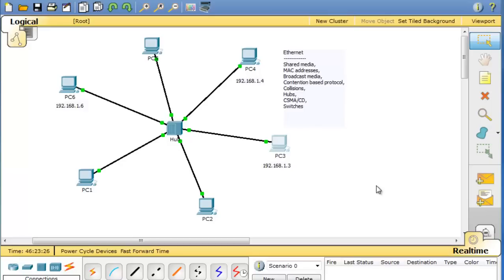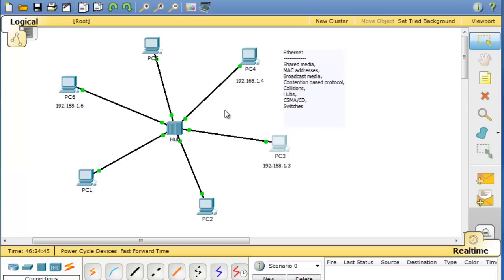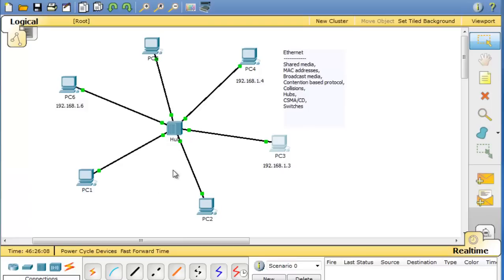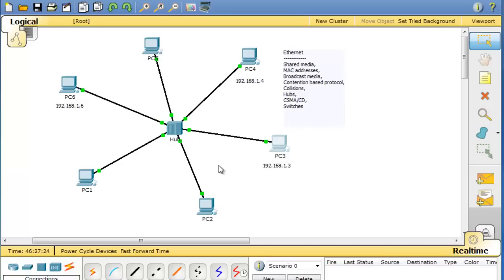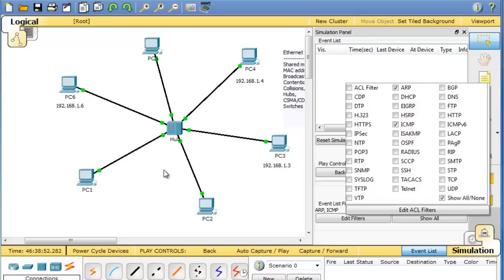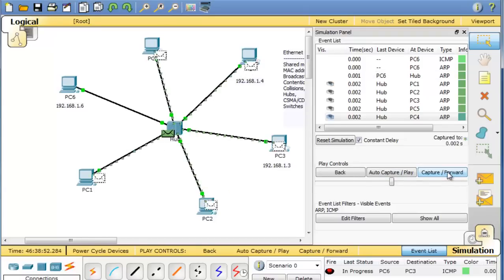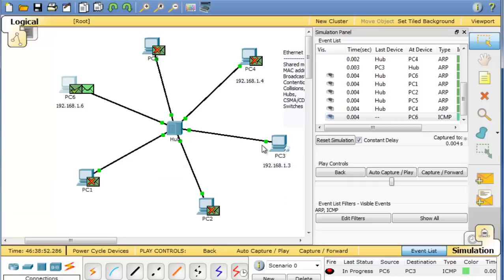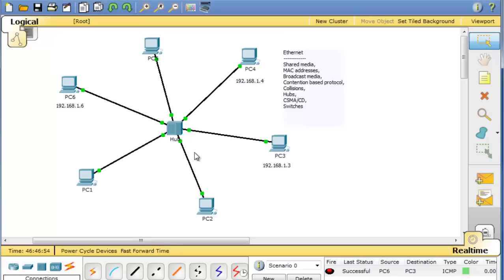Ethernet, Broadcasts, Collisions, Hubs, Switches in Packet Tracer - Part 1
- A quick tutorial on the characteristics of Ethernet including MAC addresses, broadcasts, ARP, ICMP, CSMA/CD, collisions, hubs and switches. In the tutorial I use Packet Tracer to visually demonstrate Ethernet in action.

In part 1, I discuss and demonstrate some of the fundamental characteristics of Ethernet, ARP, ICMP and Hubs.